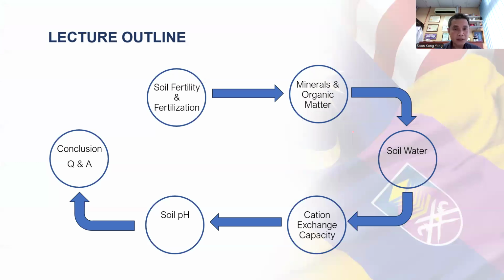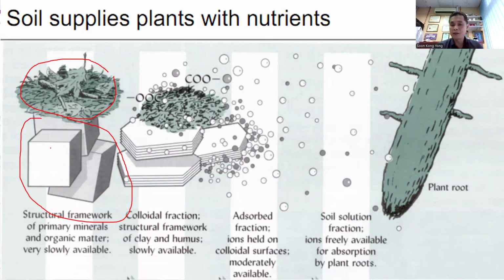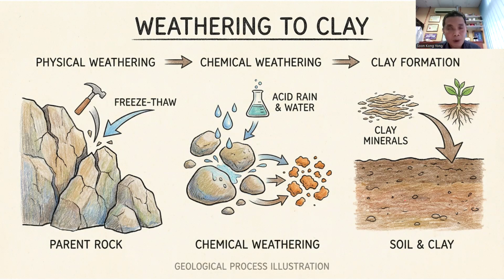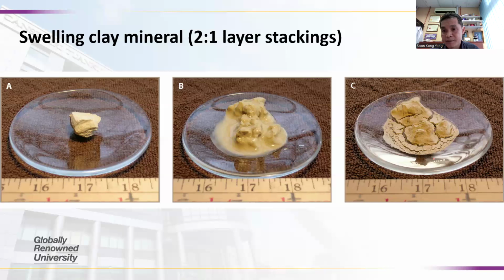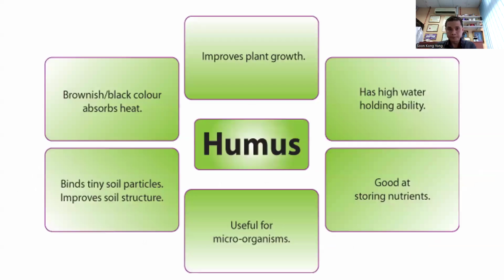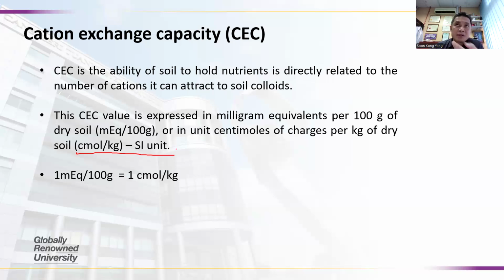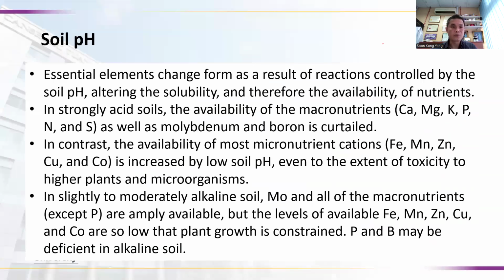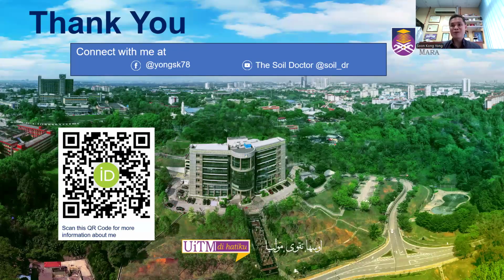Boosting Soil Fertility with Chemistry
Guest Lecture
2025/2026
Department of Biology, Faculty of Mathematics and Natural Sciences, Universitas Indonesia
Undergraduate elective course Soil Ecology
Soil Chemical Properties: Soil water, minerals, cation exchange capacity (CEC), soil fertility, and fertilization